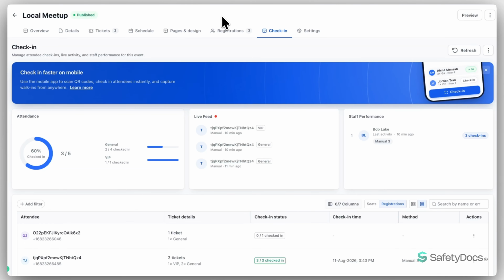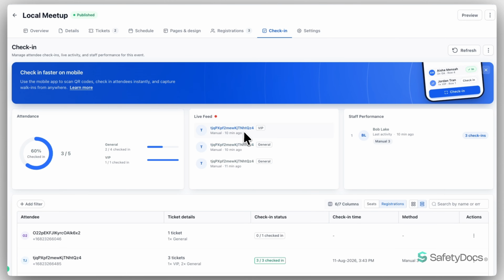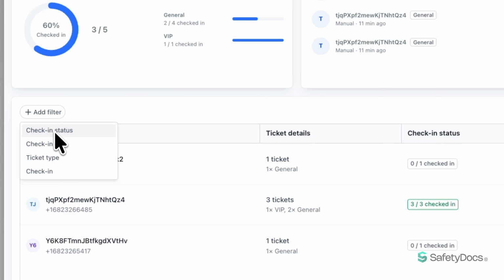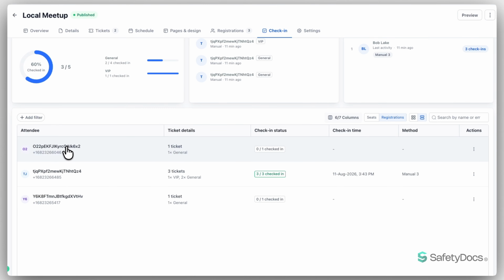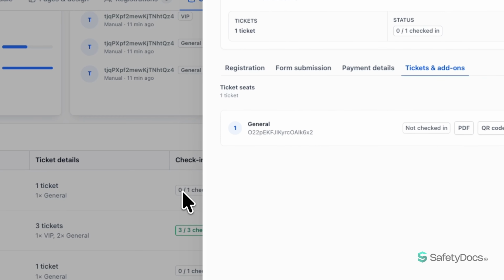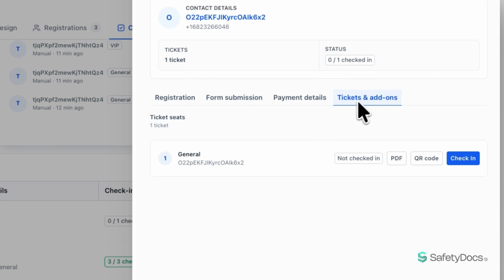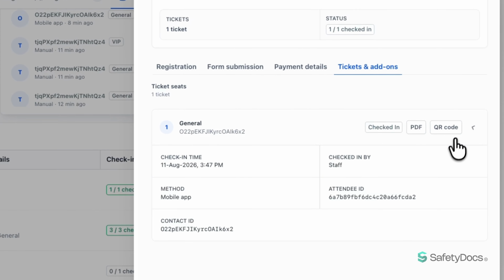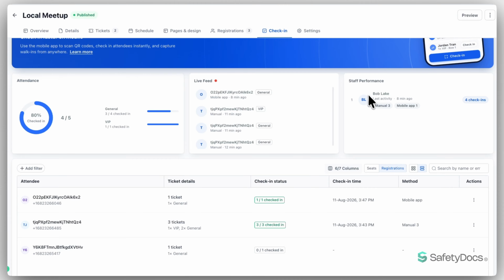Desktop Check In: Live Attendance, Staff Performance and Manual Overrides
Who is actually through the door, updating live, with a record of who checked them in. This walkthrough covers desktop check in in SafetyDocs ECM, the event compliance platform used by arenas, venues and event organisers to replace static safety paperwork with live, synchronised documents.

The desktop view gives you total attendees, a live feed of check ins as they happen, staff performance showing who is processing arrivals, and how check ins are split between manual entry and the mobile app.

Filter by check in status, ticket type and check in point, then switch between seats and registrations views depending on whether you are counting people or bookings.

Open any attendee to see ticket details, check in status, the exact time they arrived and the method used. Go deeper and you get the registration itself, their form submission, payment details and any ticket add ons, down to individual seats.

For arrivals that will not scan, you can pull up the PDF or QR code, or check someone in manually with one click. That manual action is logged against the staff member who did it, which is the part that matters if you are ever asked to evidence who was on site and when.

CHAPTERS
00:00 The desktop check in view
00:10 Total attendees and live feed
00:20 Staff performance
00:30 Filtering by status and ticket type
00:45 Seats versus registrations
00:55 Opening an attendee record
01:10 Check in time and method
01:20 Registration, forms and payment details
01:35 Ticket add ons and individual seats
01:45 PDF and QR code
01:55 Manual check in